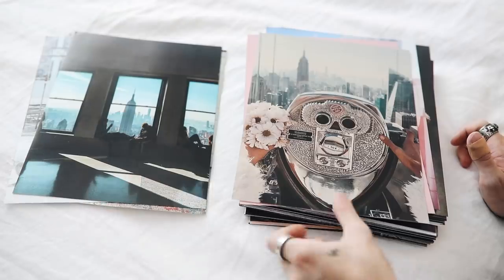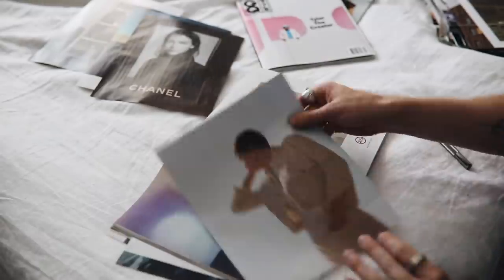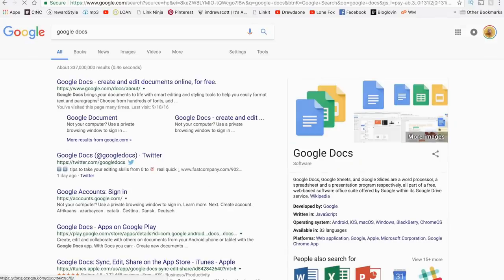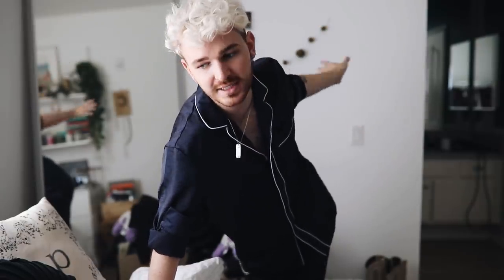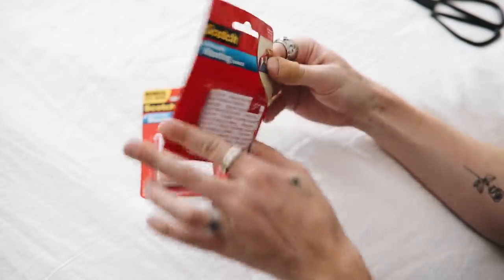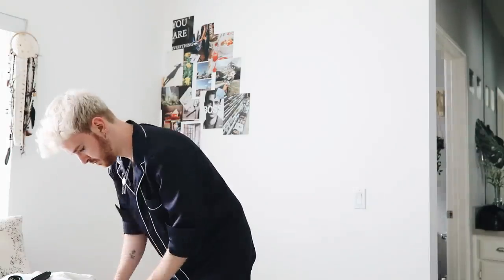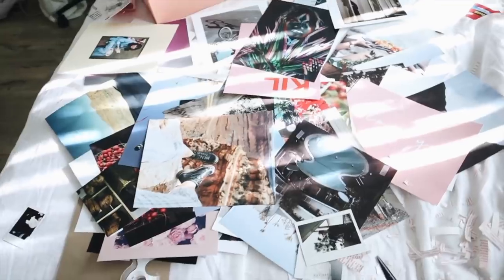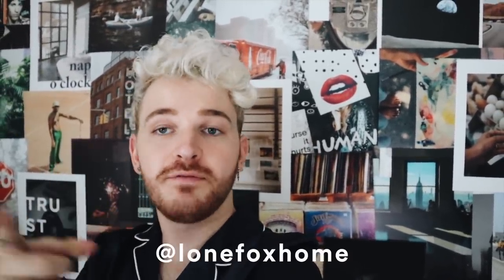DIY Tumblr Wallpaper - Faux Wallpaper Accent Wall (2018) // Lone Fox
Welcome back to Lone Fox! Today I am so excited to share this DIY Tumblr inspired wall collage that I created for my bedroom. I really wanted a super statement wall and this seemed to do the job perfectly.